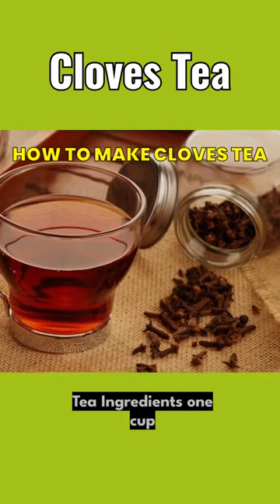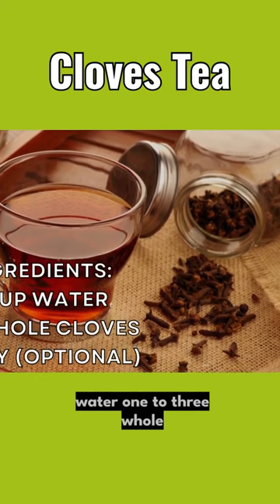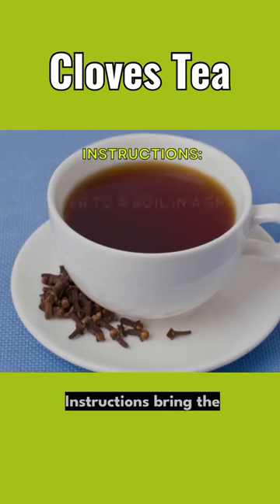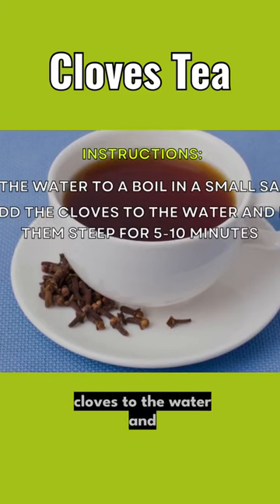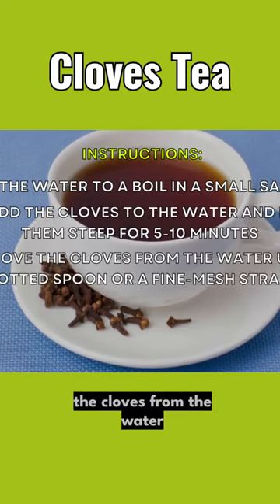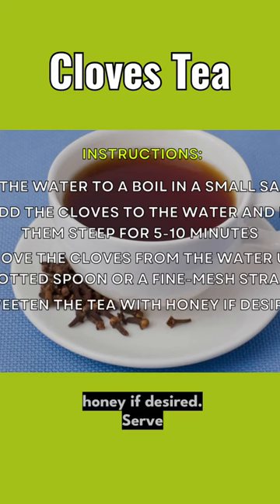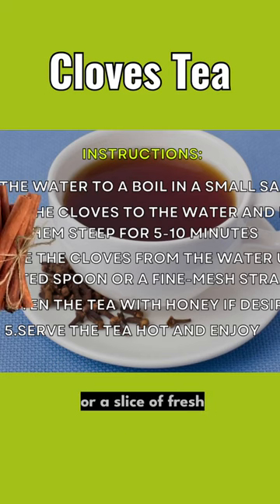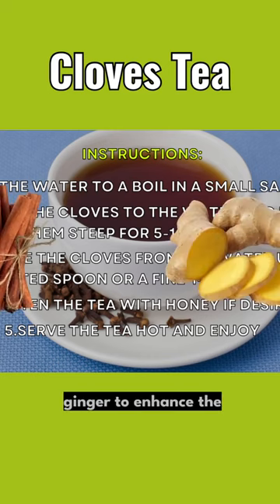Cloves tea recipe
Health benefits of Cloves Tea

Serious illnesses - always consult a doctor. In the event of an acute crisis or a life-threatening situation (myocardial infarction, stroke, etc.), understandably do not solve the situation with herbs and seek medical help or call an emergency medical service as soon as possible.